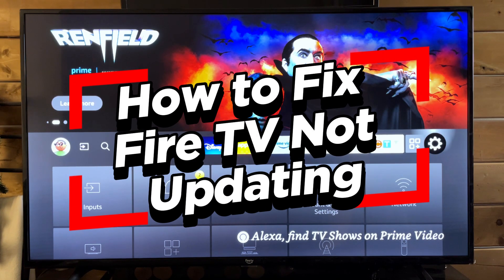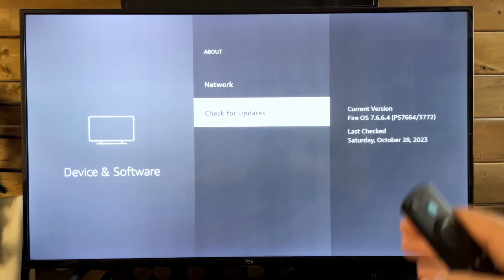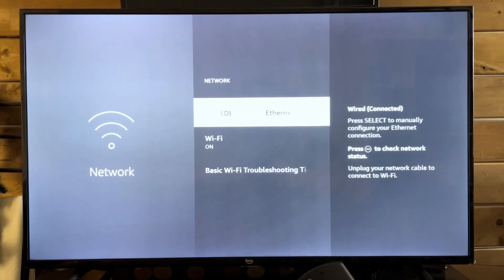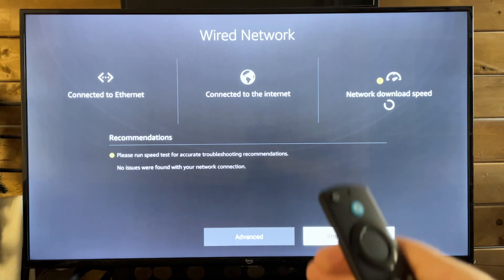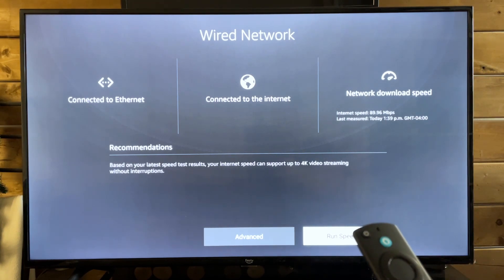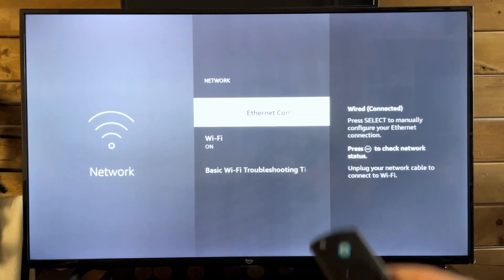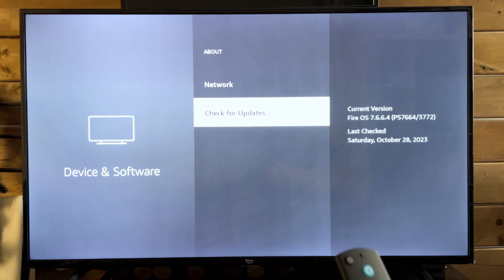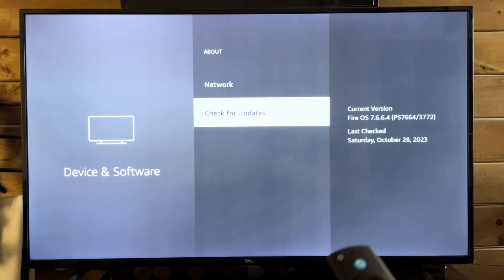Amazon Fire TV: How Fix TV Not Updating (Stuck, Frozen, or Not Working At All)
Do you want to know how to fix it when your Amazon Fire TV is not updating and it becomes stuck or frozen? In this video, I show you how to fix it when your Fire TV is not updating and the progress bar becomes stuck, frozen, or just stops loading.